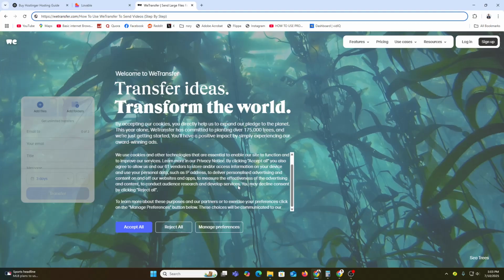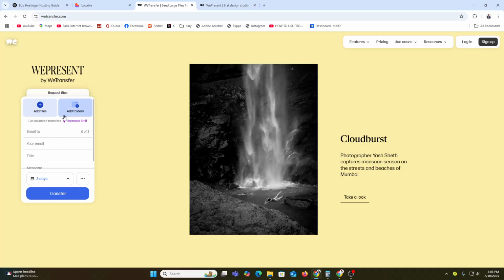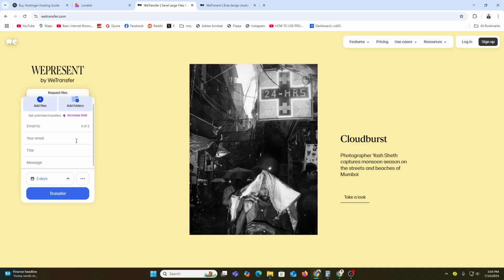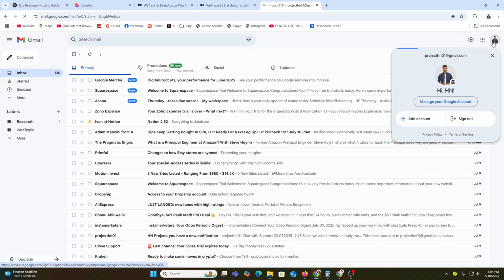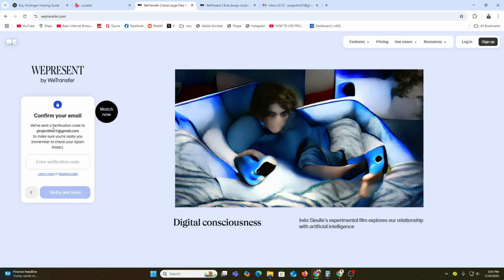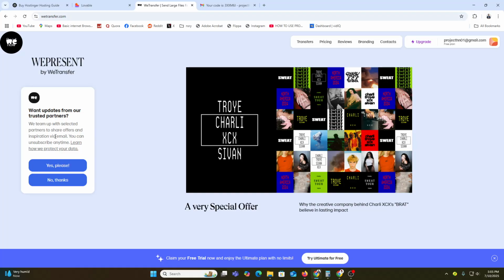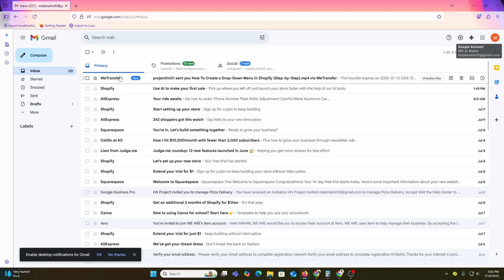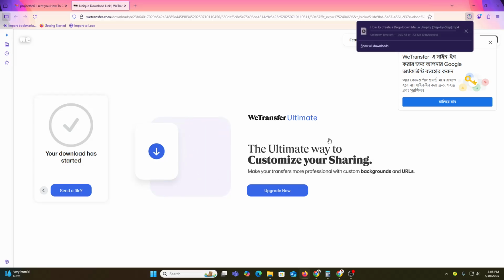How To Use WeTransfer To Send Videos 2025 (Step By Step)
How To Use WeTransfer To Send Videos
In this video, you’ll learn How To Use WeTransfer To Send Videos Step By Step, making file sharing fast and easy. We cover sending large videos, transferring files securely, and tips for smooth uploads and downloads. Whether you’re sharing videos for work, school, or personal projects, this tutorial guides you through every step.